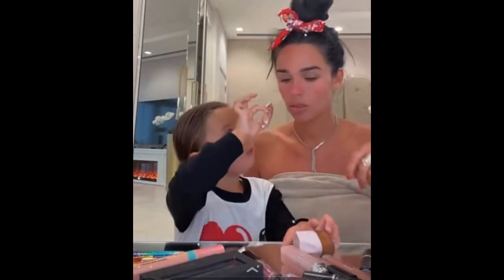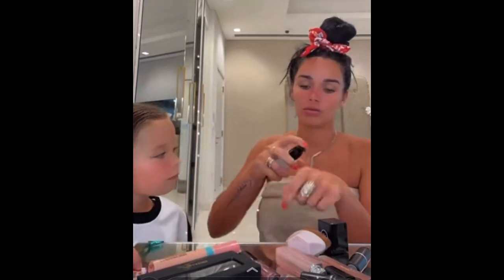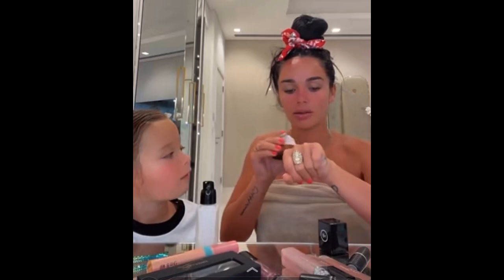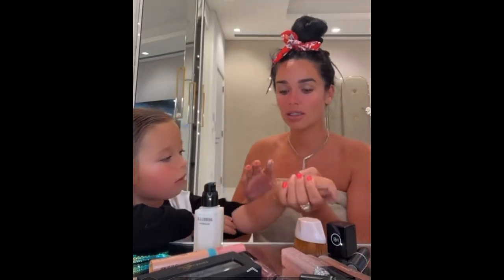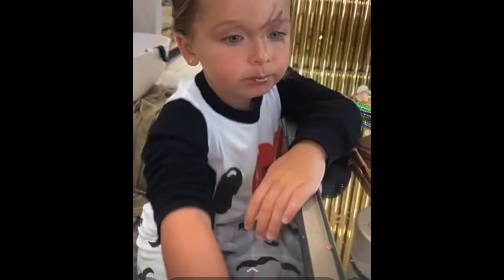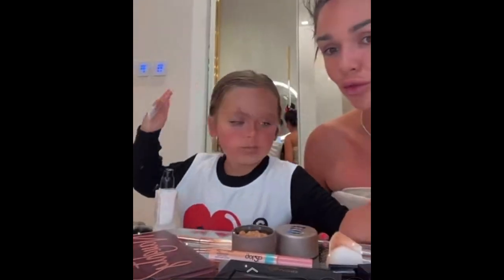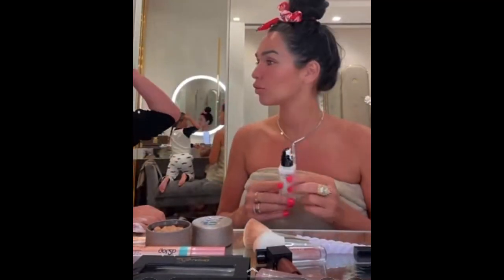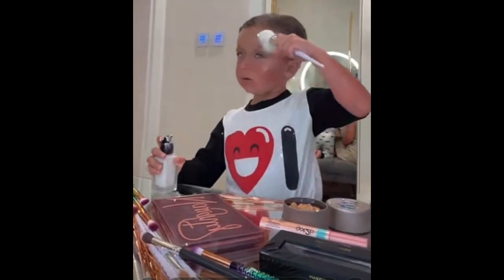JAZZ & CHELSEA FONT UN TUTO MAKE UP